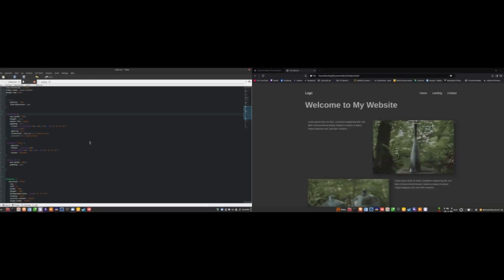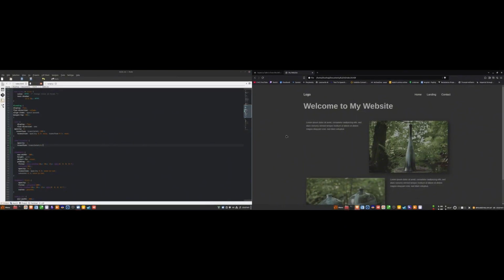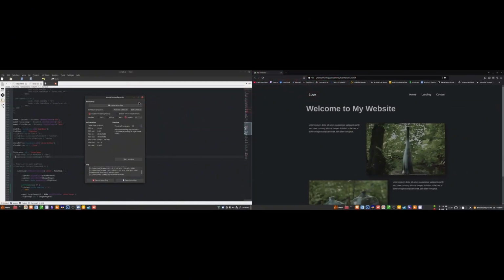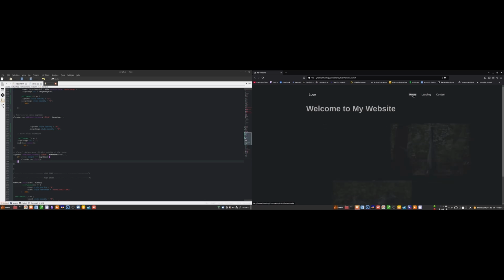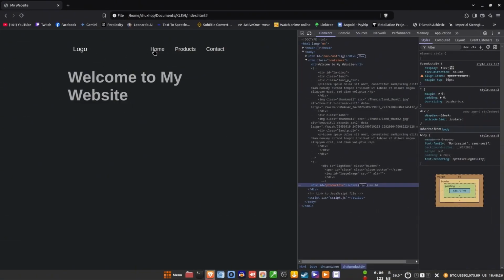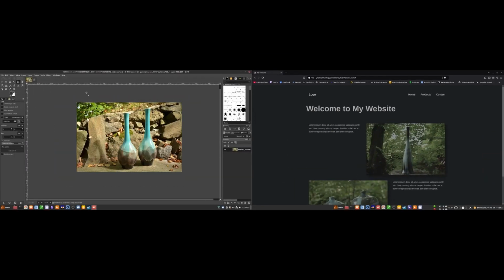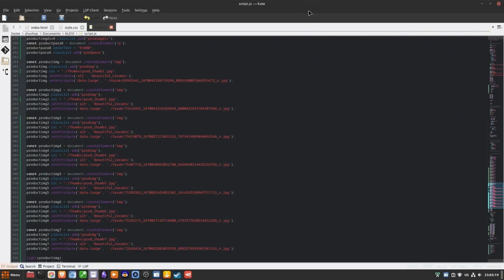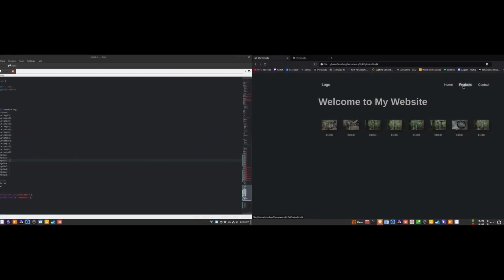WEBSITE FOR MY FATHER 2025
VISIONPERFORMANCEWEAR

CODE SXP

Triumph Athletic

CODE SHUXHOP

GYMWEAR